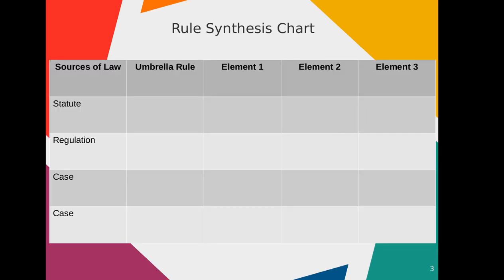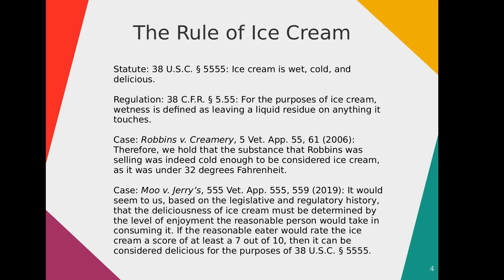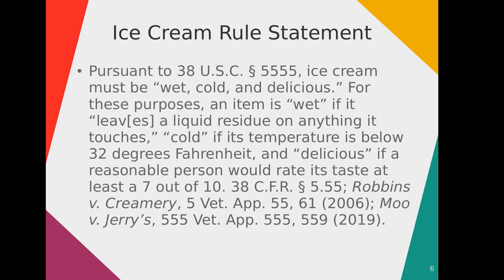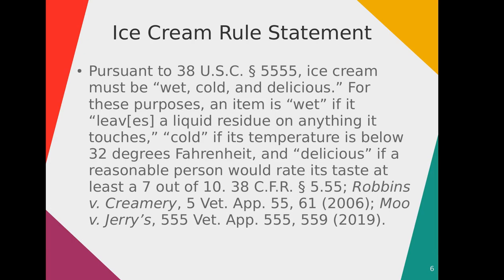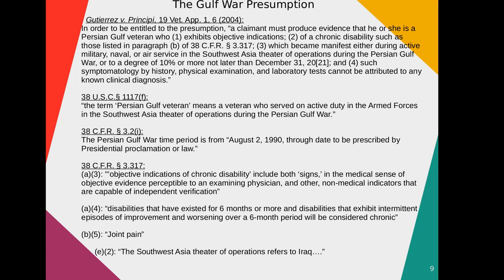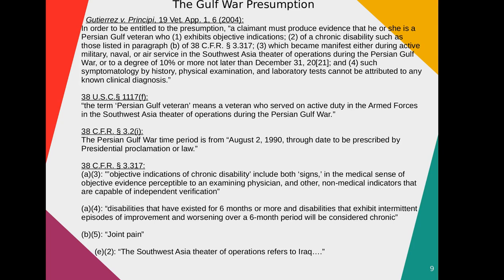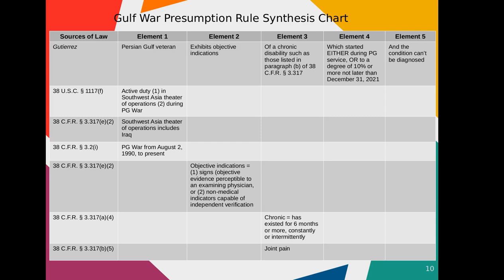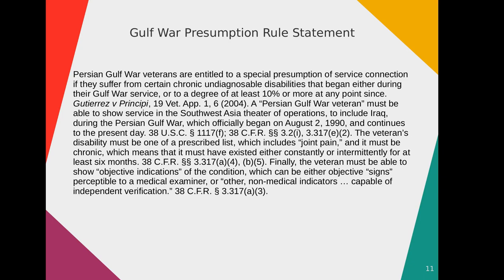Clemens Rule Synthesis Fall 2020